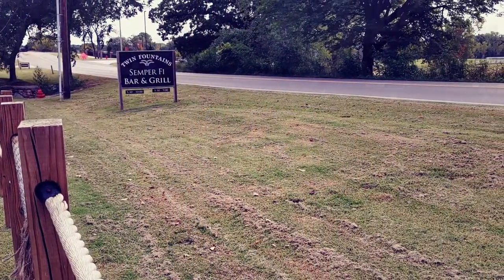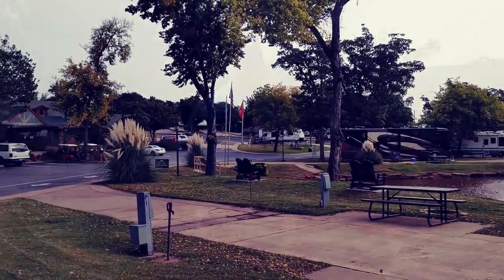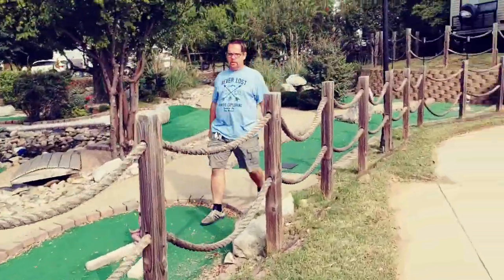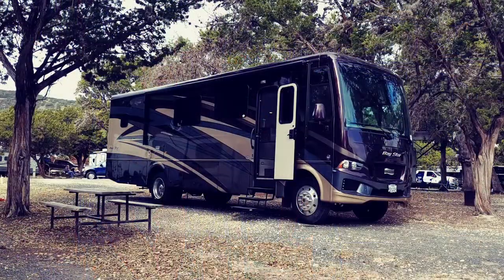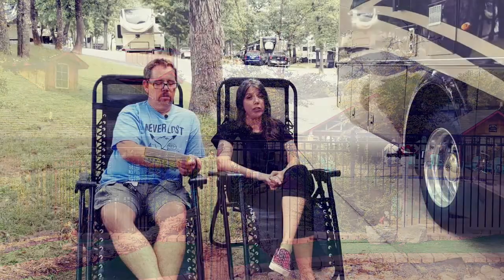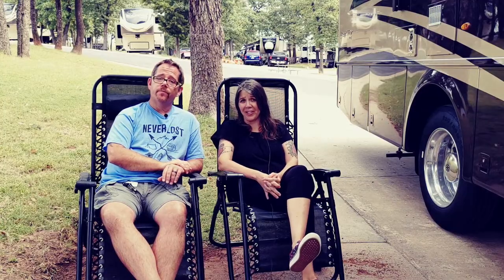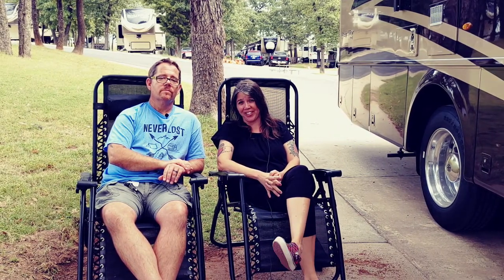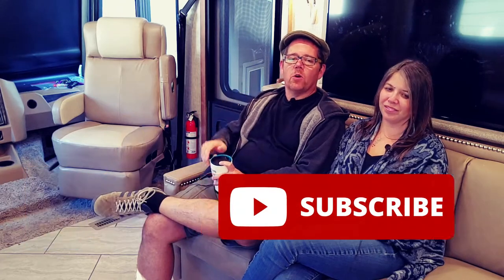Twin Fountains RV Resort in Oklahoma City Review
We recently stayed at the Twin Fountains RV Resort in Oklahoma City and had an awesome time! Here's our complete review, but also our top 3 beefs with it as well.

The opinions stated on this channel are our opinions having owned and rented RVs for family travel for the past 13 years. They should not, however, be considered professional advice on RVs, parenting, education, or any other type of professional or legal advice.

RV Parenting is owned and operated by Jeff & Cassandra Campbell/Middle Class Dad. Middle Class Dad is a participant in the Amazon Services LLC Associates Program, an affiliate advertising program designed to provide a means for sites to earn advertising fees by advertising and linking to Amazon.com.